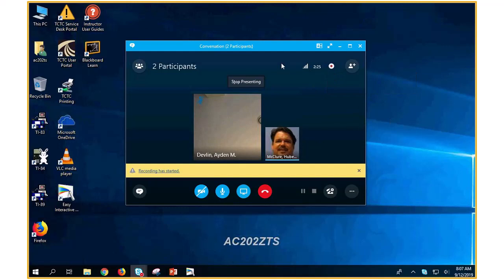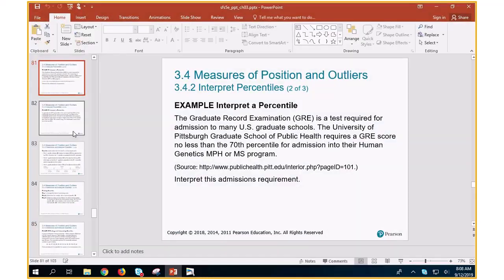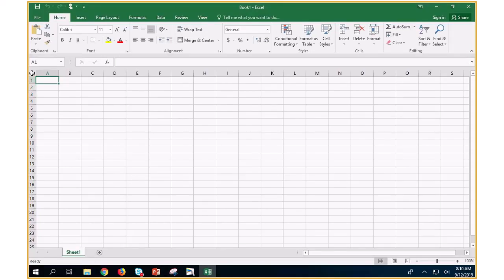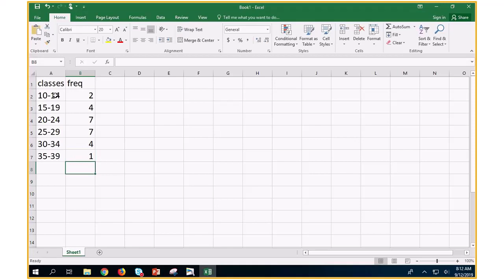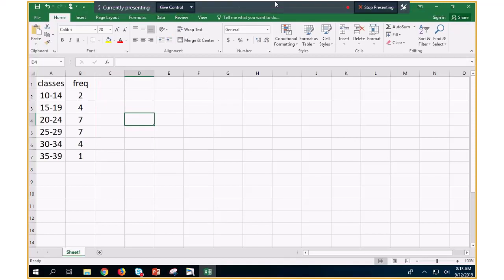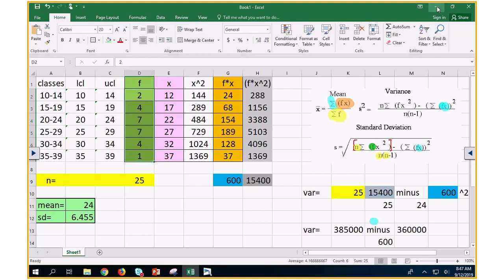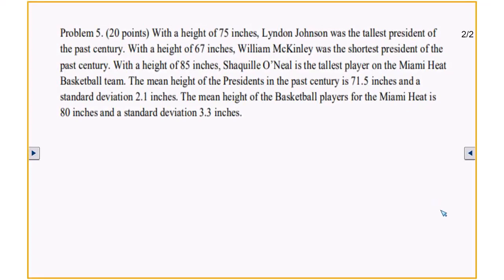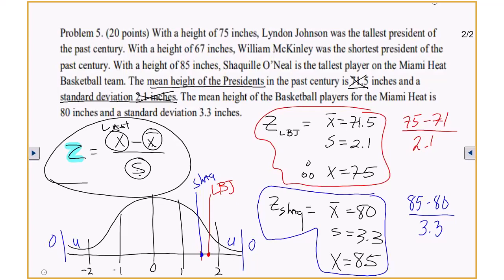end of chapter 3 Z and FD mean and sd